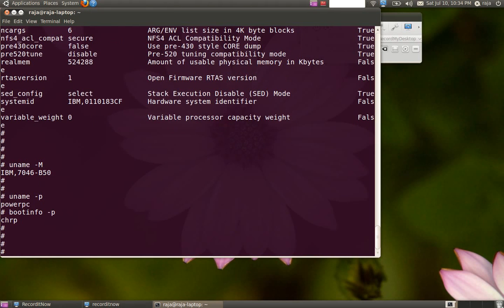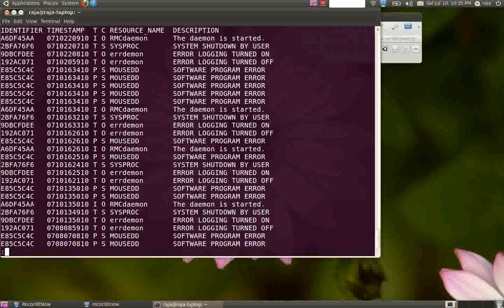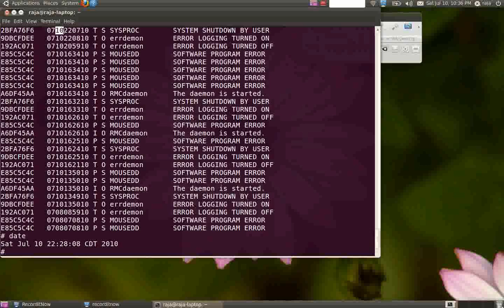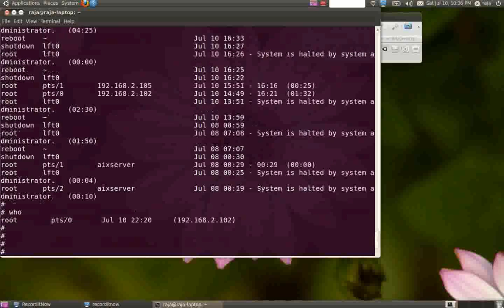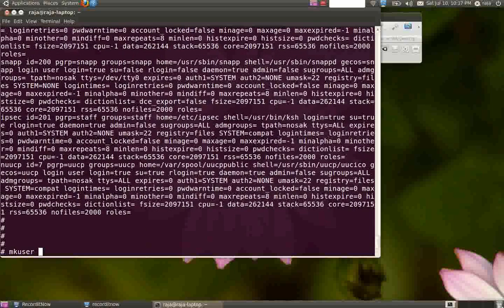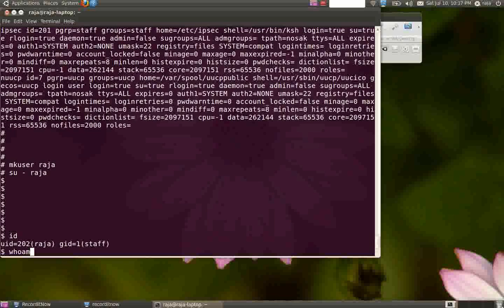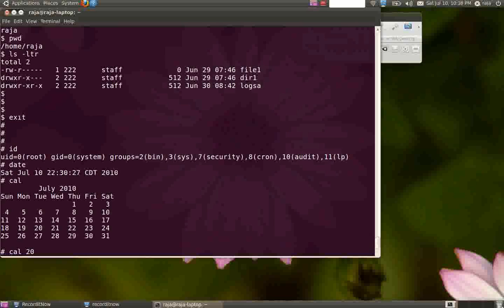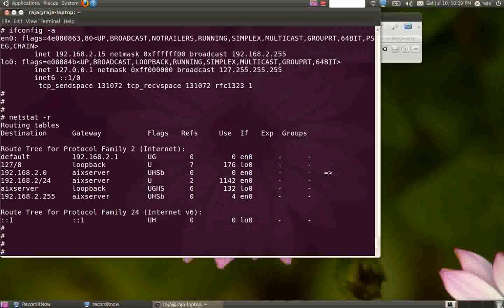AIX Tips - 2